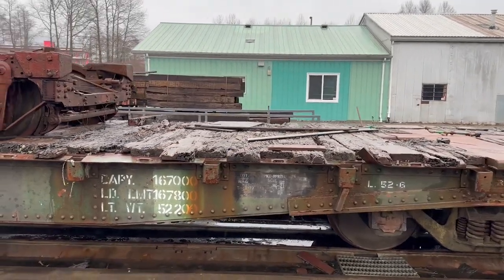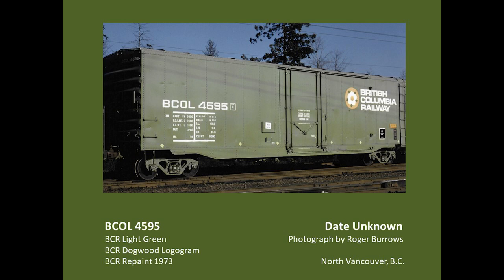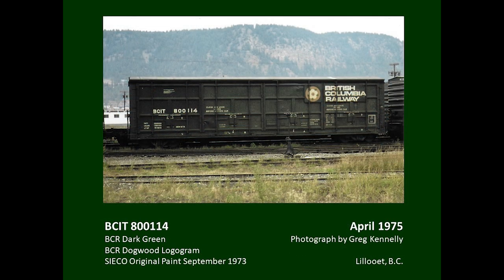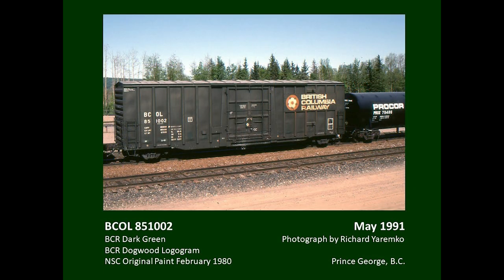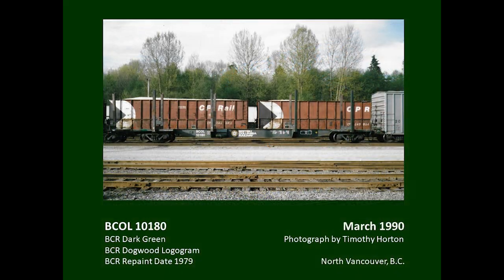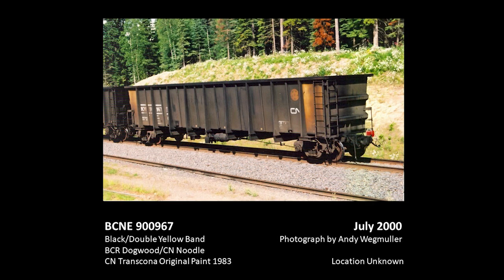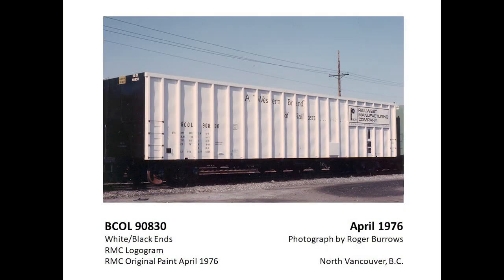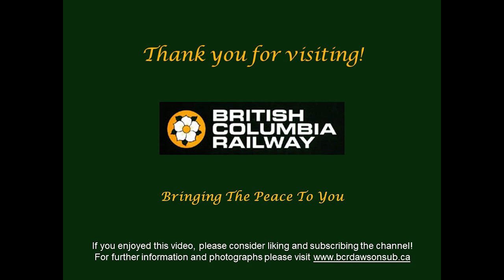Prototype Video 3 BCR Freight Car Schemes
Want to know which BCR freight cars got which paint and stencil schemes?  Would you like to learn how to stencil your BCR freight cars more accurately?  This sequel to my earlier video on PGE freight car schemes will share information on BCR freight car paint and stencilling and how to ensure accuracy for your models.